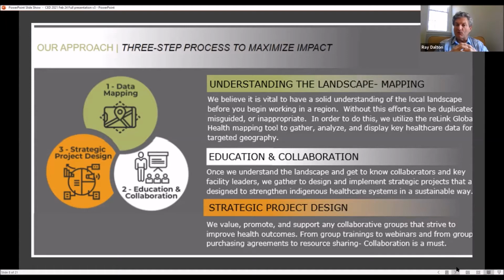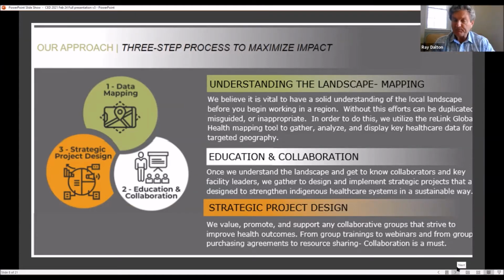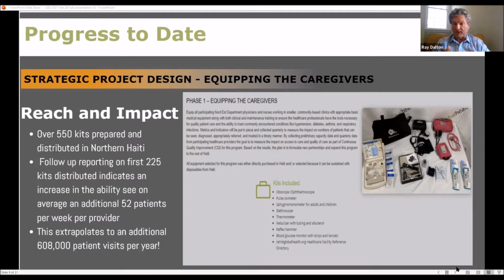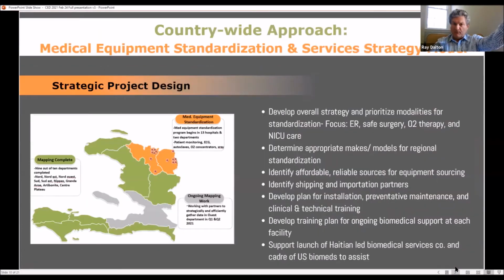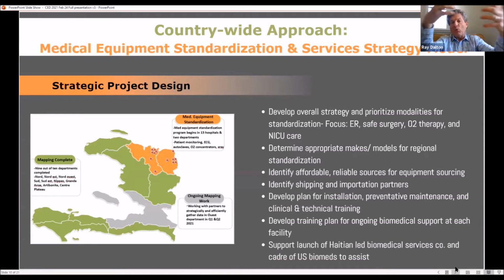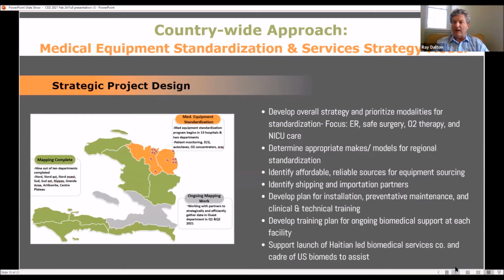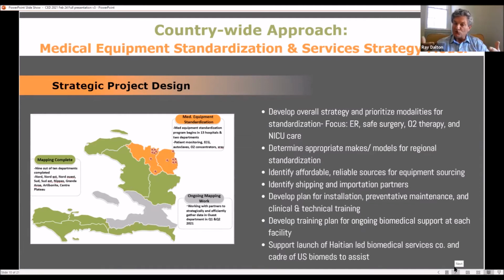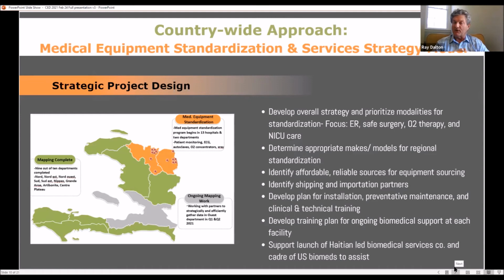HTM Innovation In The Time Of COVID-19 Day 1 – Parts and Manuals: A National Pilot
HTM Innovation In The Time Of COVID-19 Day 1 – Parts and Manuals: A National Pilot by Ray Dalton